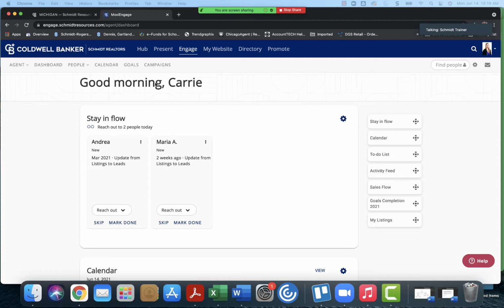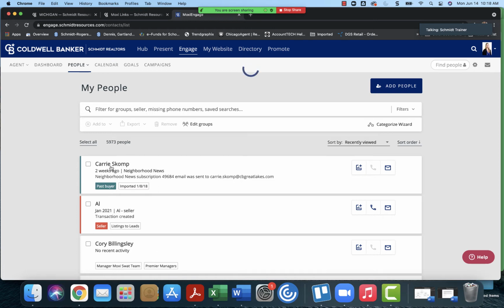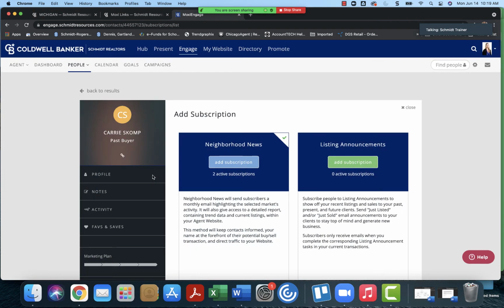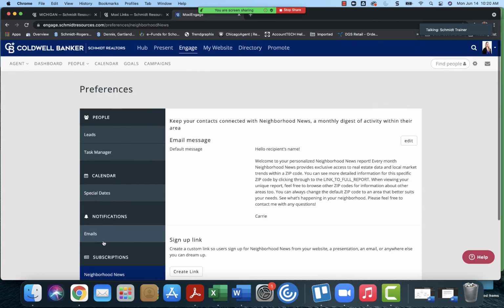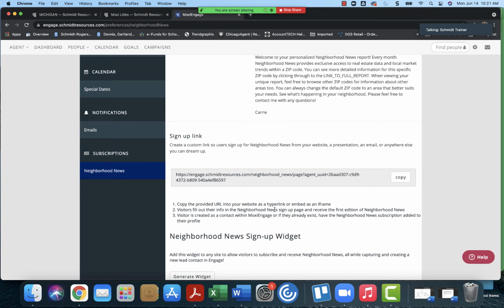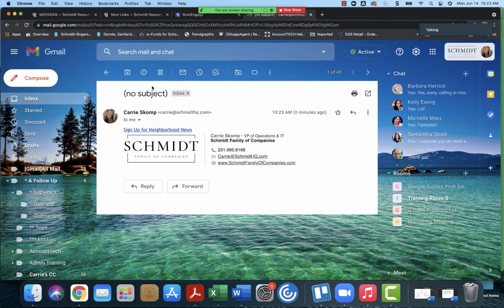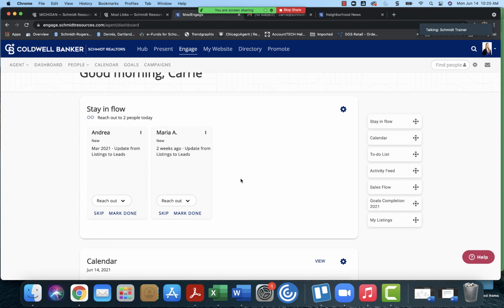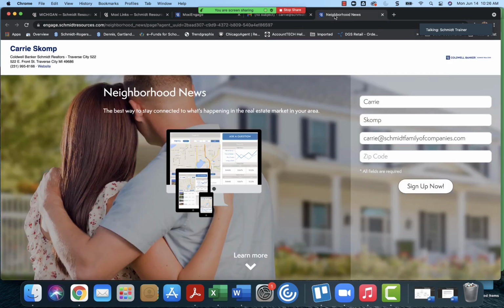MoxiMonday 6-14-2021 - Neighborhood News URL Signup Option